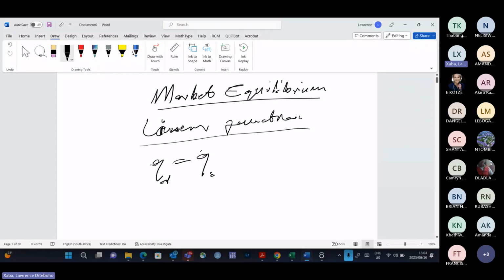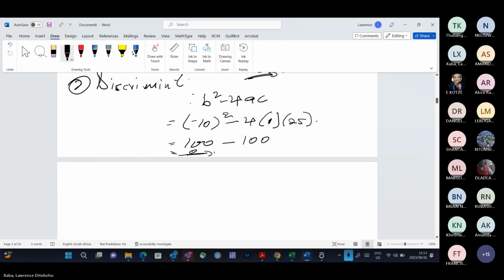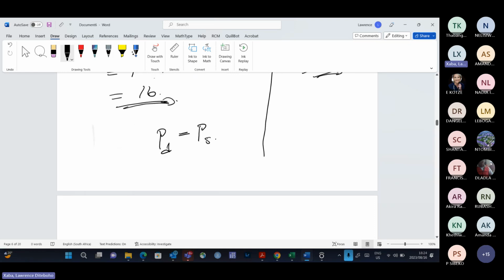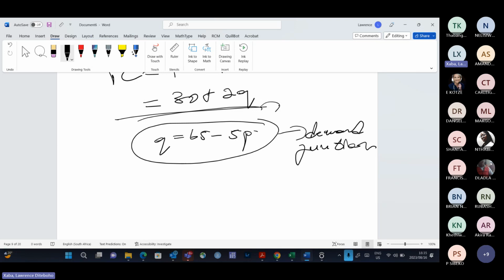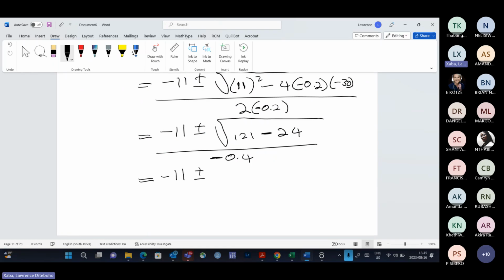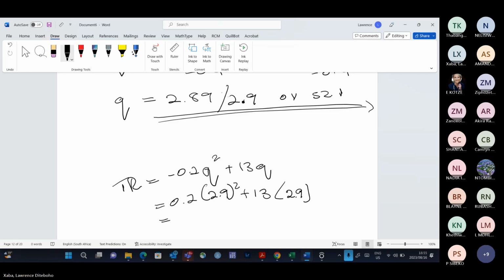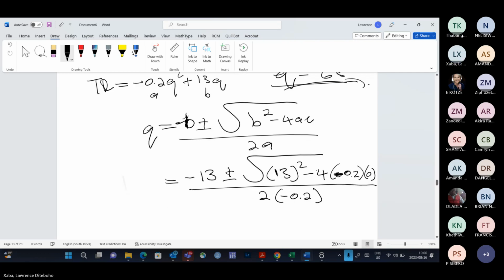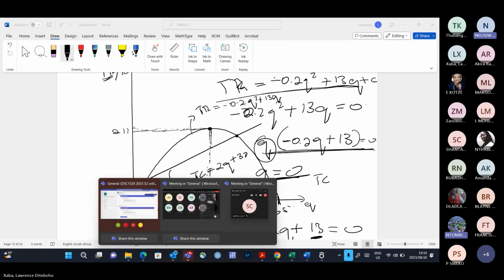Meeting in General 20230816 180004 Meeting Recording